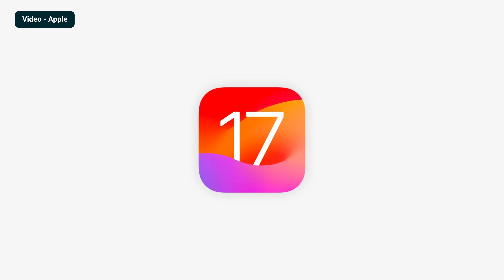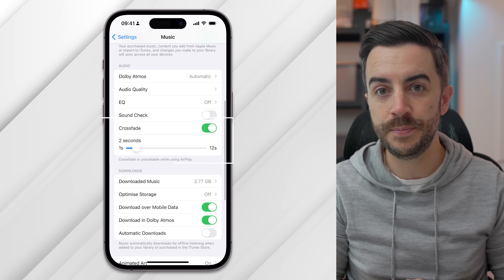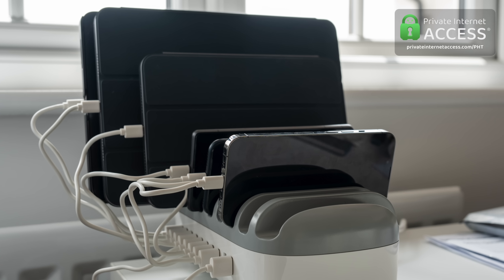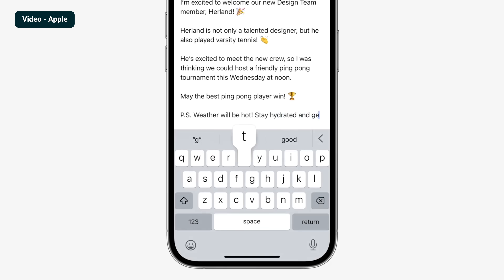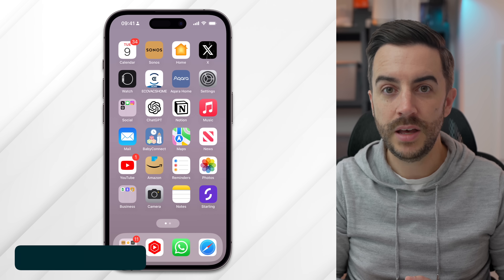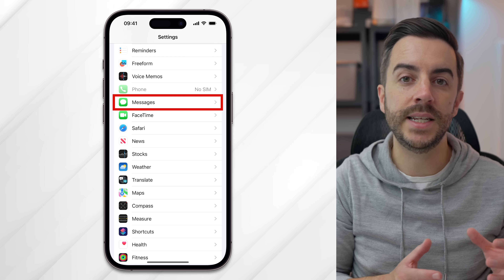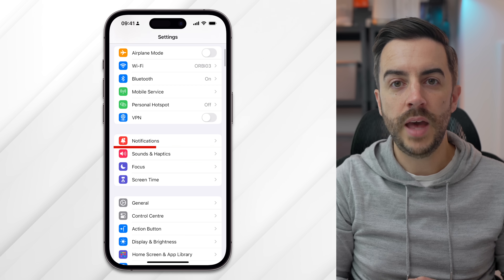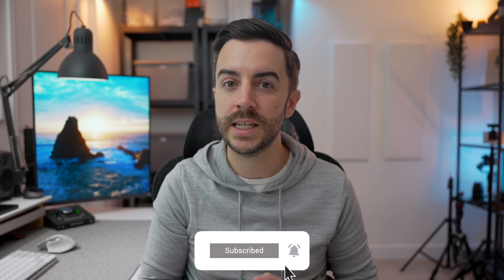iOS 17 is AMAZING when you change these Settings!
In this video, I'll be discussing 16 Settings that I think you need to know about, in iOS 17!

Chapters
0:00 - Intro
0:25 - Charge to 80%
1:22 - Stop accidental AirDrop
1:58 - Crossfade
4:32 - Siri or Hey Siri
5:09 - Contact poster visibility
6:07 - Predictive Text
6:31 - Level photos
7:12 - Ultra HQ photos
8:16 - 3D Touch
8:56 - Ping my Watch
9:51 - iMessage Apps
10:53 - Auto Delete 2FA Codes
11:45 - Browsing Protection
12:19 - New Ringtones
12:56 - Sensitive Content
13:35 - Locked private browsing